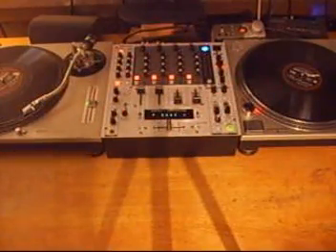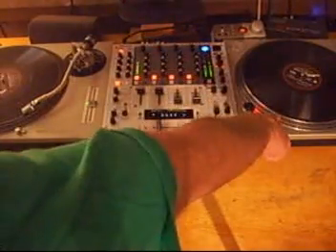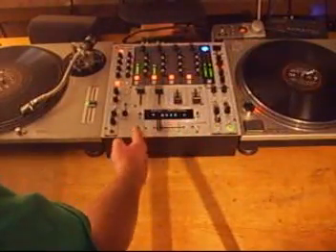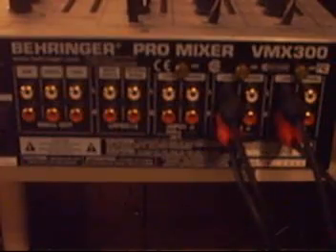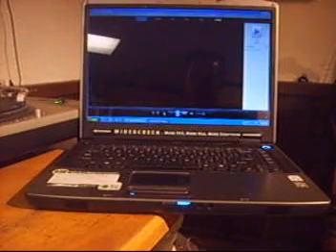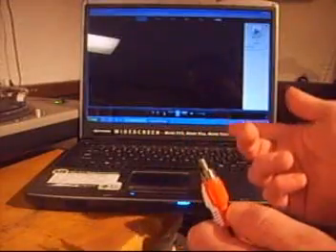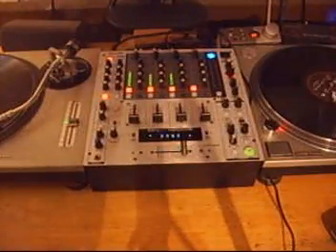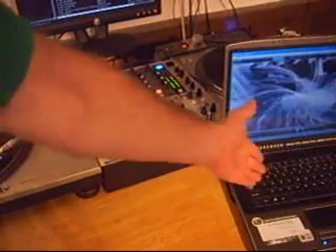Back To Basics 1 - Hooking Up Your DJ Mixer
A video for thoes of you just getting started.  We talk about line and phono inputs, headphones, faders, crossfaders, RCA plugs, hooking up a laptop to play a program like Windows Media Player, stereo mini plugs, main outs, etc.  Enjoy!